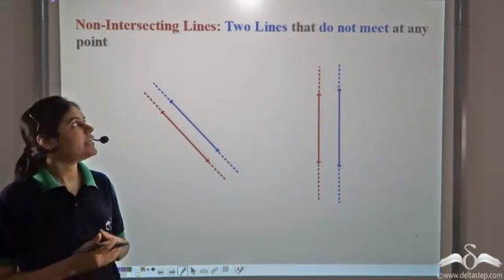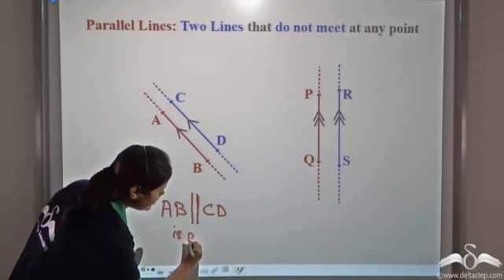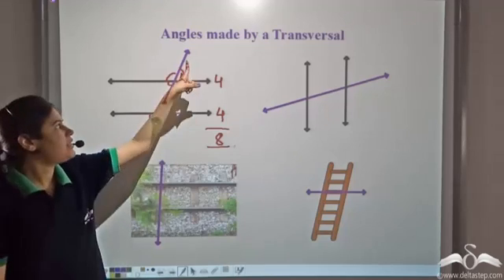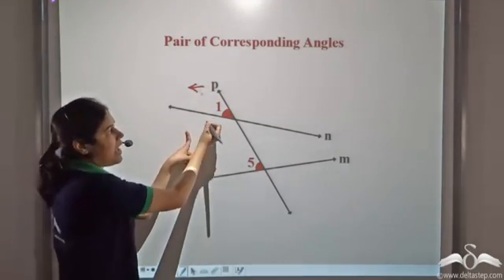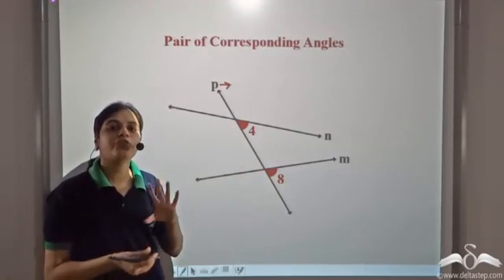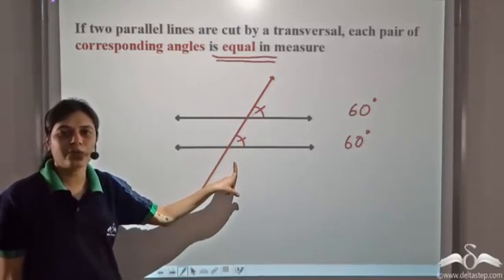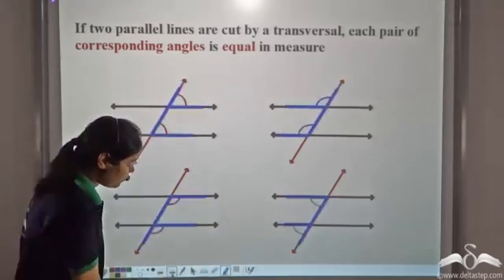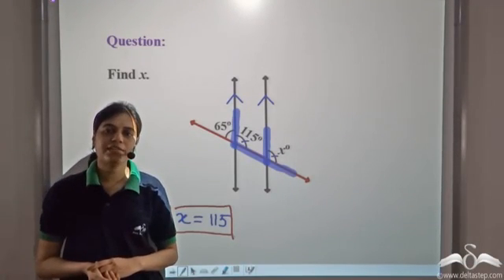Corresponding Angles | Basic Geometry | Class 8 | CBSE | NCERT | ICSE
In this video, know what are Corresponding Angles in geometry and practice questions related to it. FREE Registration or install our mobile app

Salient features of the app:
• 5000 amazing lectures across English, Maths, Science and Social Science.